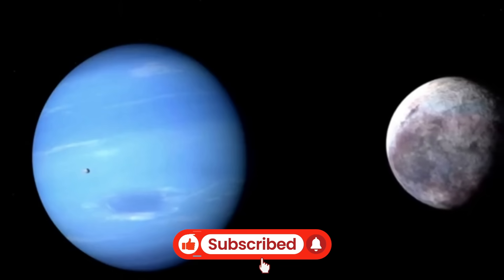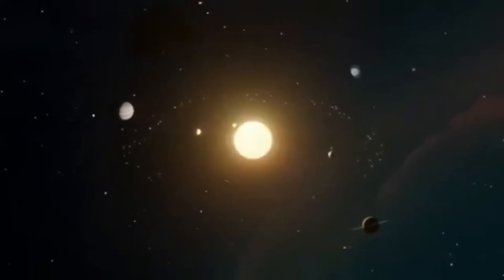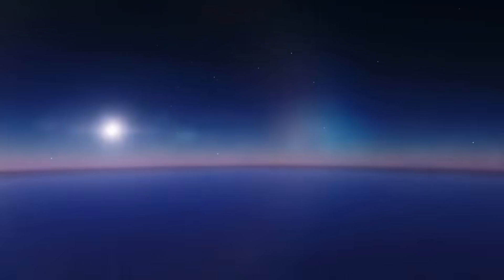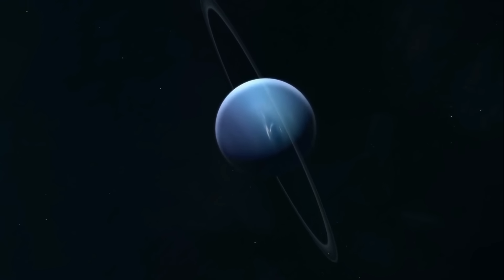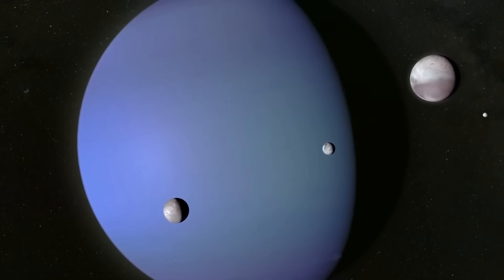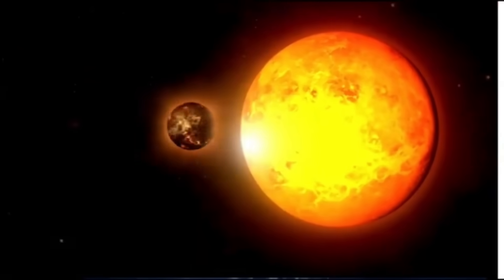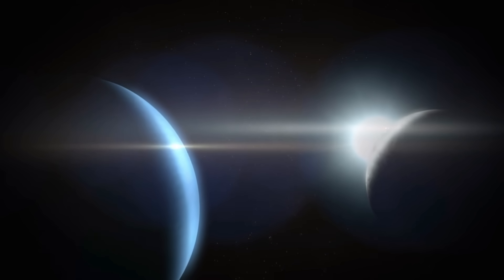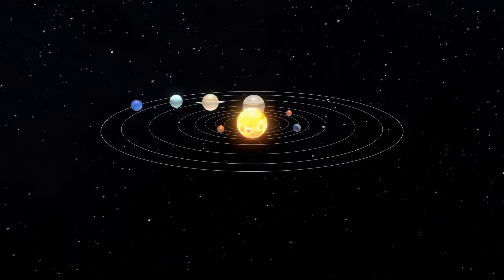Neil deGrasse Tyson Just Revealed Neptune Is NOT What We're Being Told!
Neptune, the distant, icy giant at the limit of our solar system, has long been regarded as one of our universe's most intriguing planets. But now, world-renowned astrophysicist Neil deGrasse Tyson has thrown a bombshell, causing scientists to reconsider all they thought they understood. In this mind-bending film, we go deep into Tyson's astounding discovery concerning Neptune's strange behavior, mysterious gravitational patterns, and what may be lying beneath its frozen atmosphere. Could Neptune be more than simply a planet? Are we seeing indications of a hidden power or an unknown form of celestial body?

Join us as we look at the surprising scientific hints, cutting-edge research, and Tyson's compelling insights that contradict conventional astronomy. From the planet's unique magnetic field to the unsettling abnormalities just discovered by telescopes, this isn't simply a fresh chapter in space science; it's a full rewriting. Don't overlook what could be one of the most important discoveries of our time.